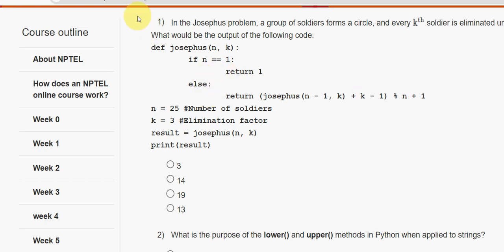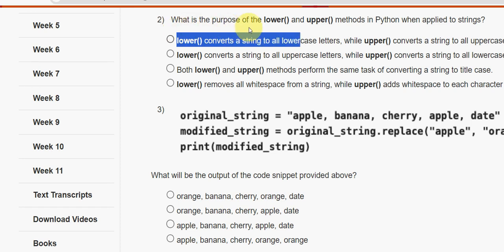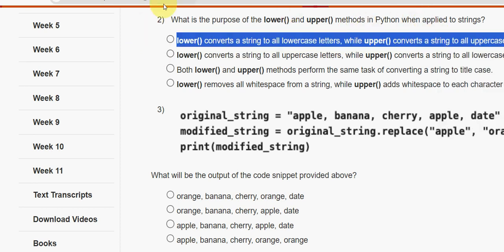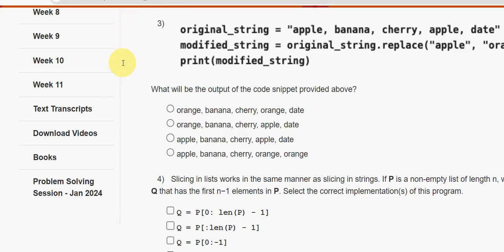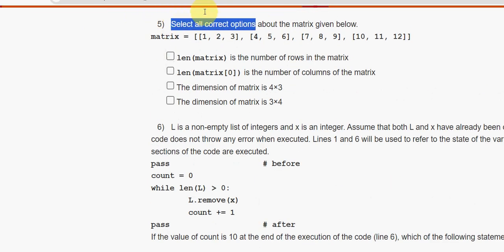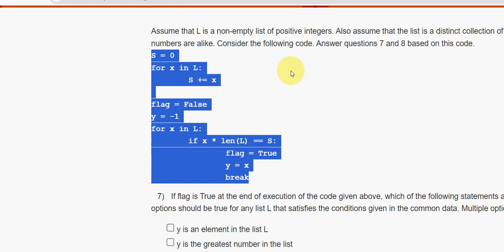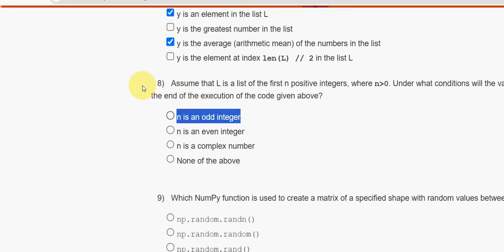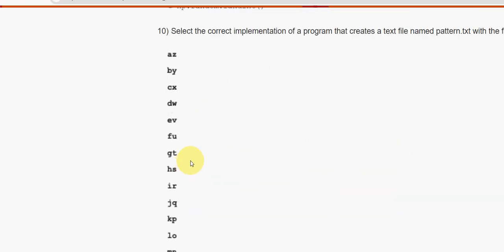The Joy of Computing using Python|| NPTEL WEEK-10 Quiz Assignment answers 2024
125 MCQS
 250/-(access for 1 member)